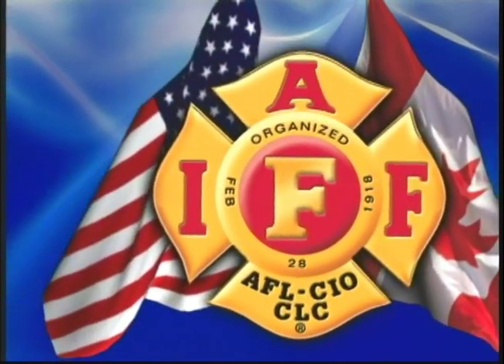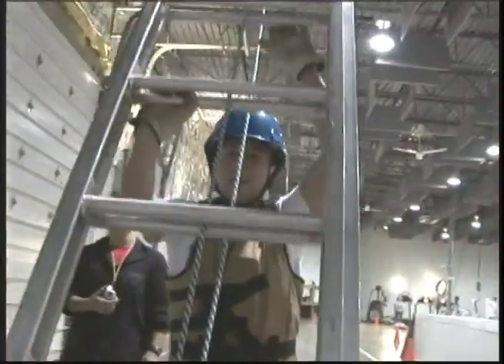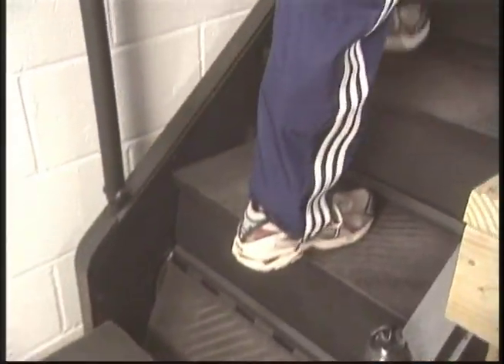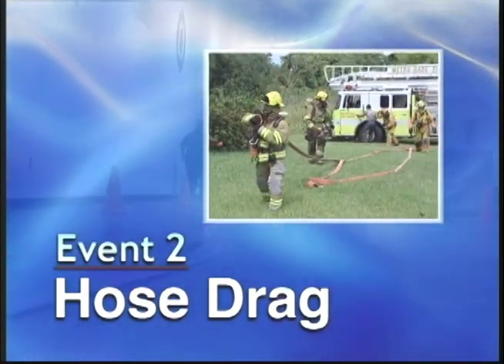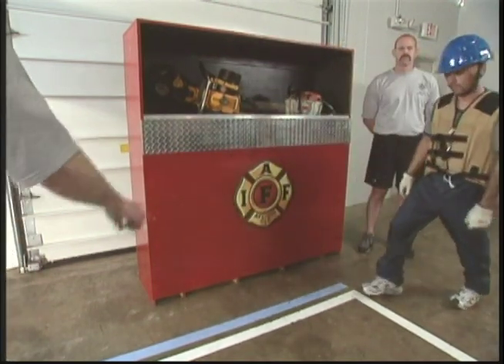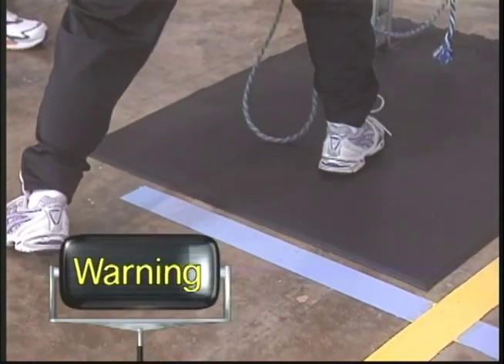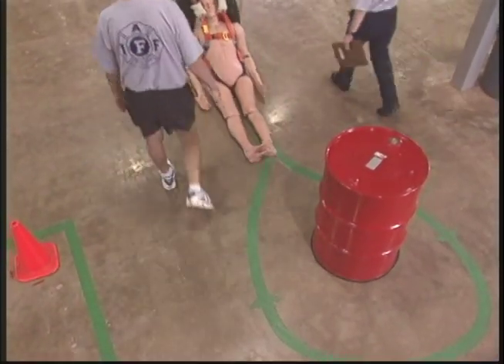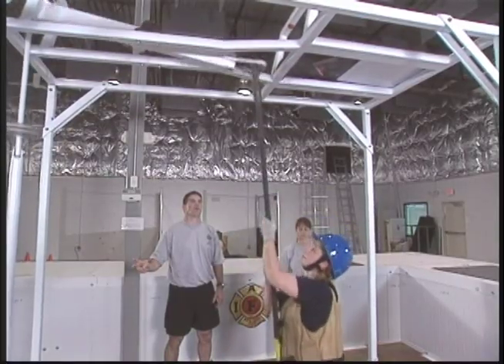CPAT Test WMV.wmv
Firefighter CPAT Testing